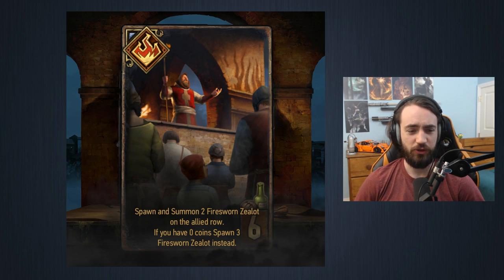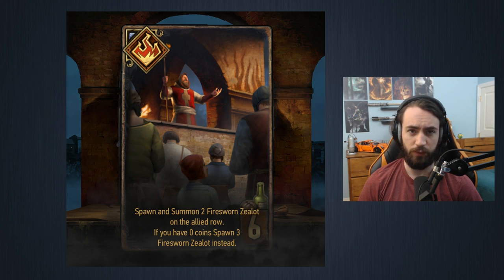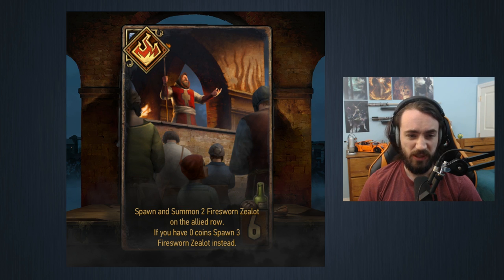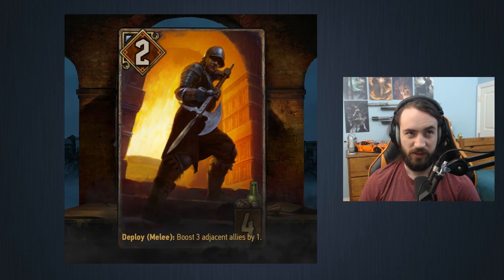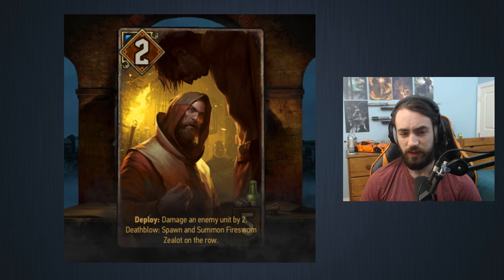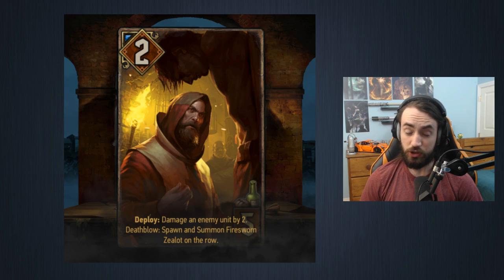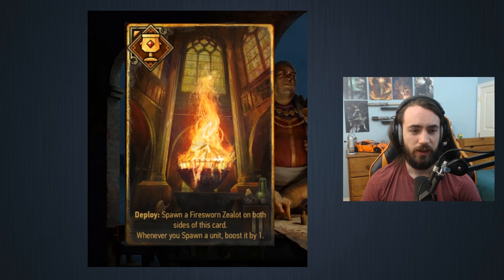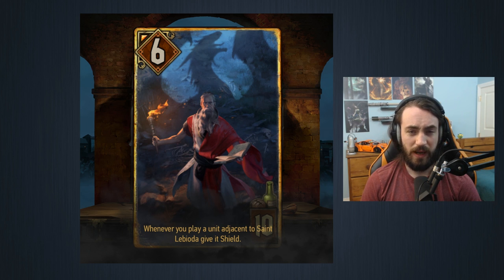[Gwent] Novigrad Review #2 ~ NR Legendary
Novigrad Review #2 ~ with Prophet Lebioda!